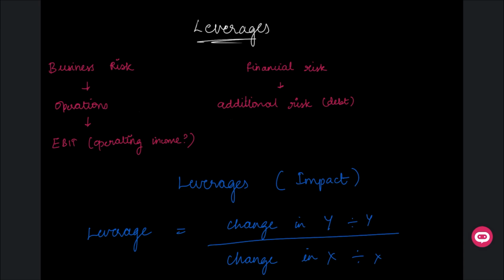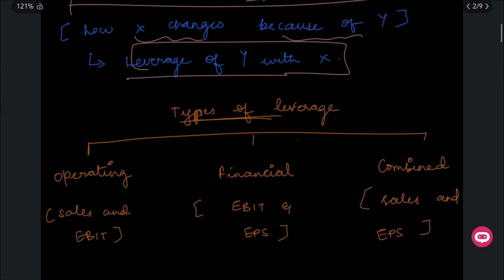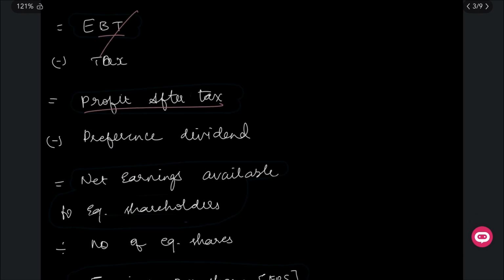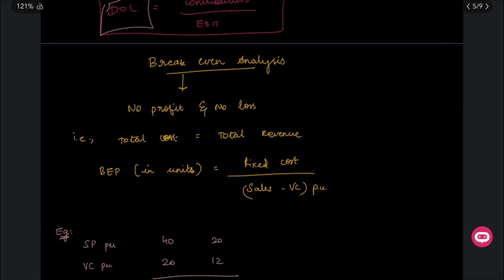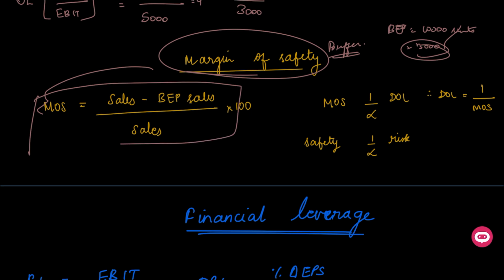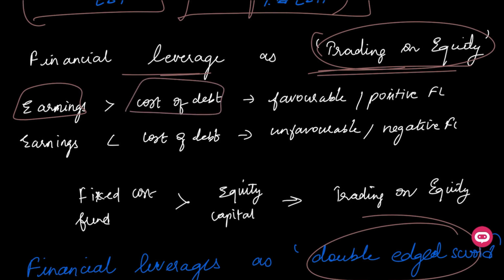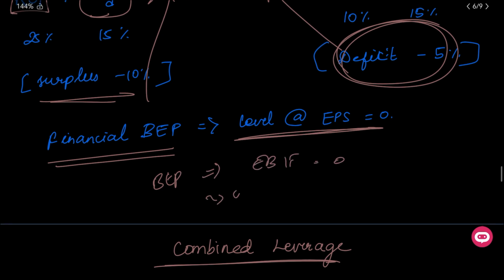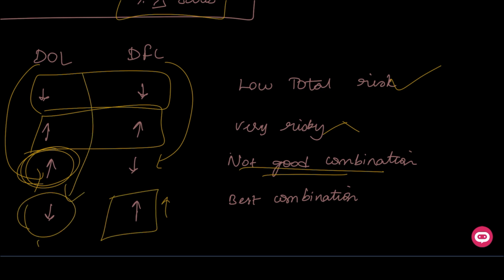CA Internet Financial Management | Leverages Quick Revision | 6 Minutes | May/Nov 2026 Full English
Hey everyone! 🌟

In this video, we revise CA Inter Financial Management – Chapter 6: Financing Decisions & Leverages in just 6 minutes.

This is a quick exam-oriented revision covering key formulas, concepts and the relationship between risk and leverage - perfect for last-minute preparation.

📘 Category:
CA Inter – Financial Management (FM)

🎯 Type of Session:
• Rapid Revision
• Formula Recap
• Concept Summary
• Exam-Focused Review

📝 Topics Covered:
• Business Risk vs Financial Risk
• Operating Leverage
• Financial Leverage (Trading on Equity & Double Edged Sword)
• Combined Leverage

This session is ideal for quick revision before exams or for strengthening conceptual clarity in a short time.

Attempt: May 2026 / November 2026
Subject: Financial Management (FM)

For detailed explanation with solved problems, watch the full lecture on Chapter 6 on the channel.

Timestamps:
00:00 Introduction
00:04 Types of Risk
00:30 Leverages
00:49 Types of Leverages
01:18 Important Formula Chart
01:48 Operating Leverage
02:24 Break Even Analysis
02:51 Margin of Safety
03:27 Financial Leverage
03:43 Trading on Equity
04:11 Double Edged Sword
04:37 Financial Break Even Point
04:59 Combined Leverage
05:20 Analysis of Combined Leverage
05:47 End